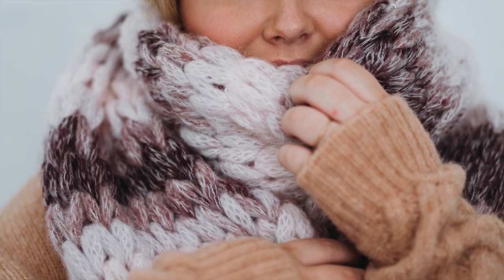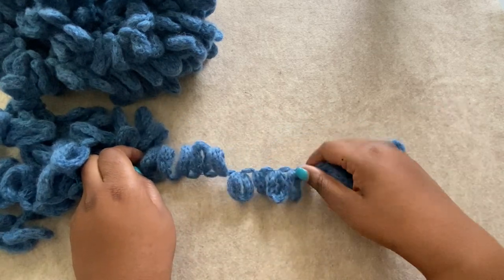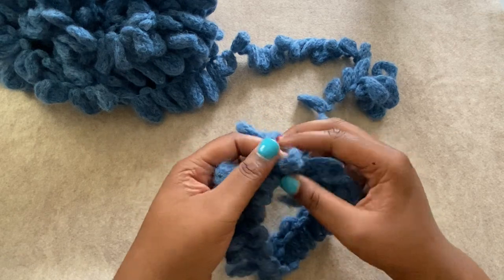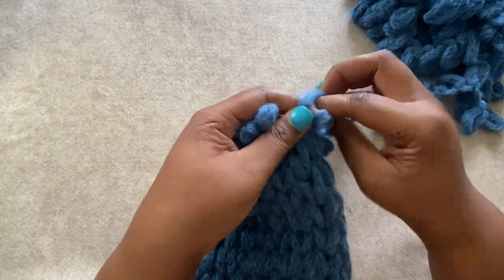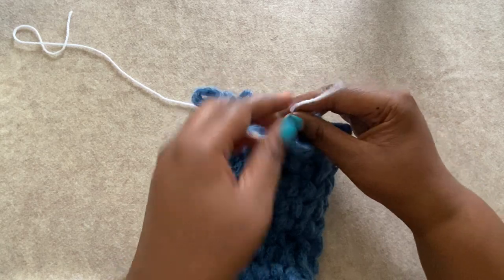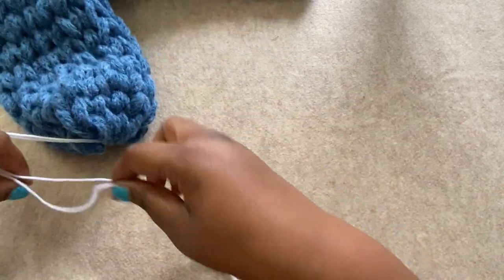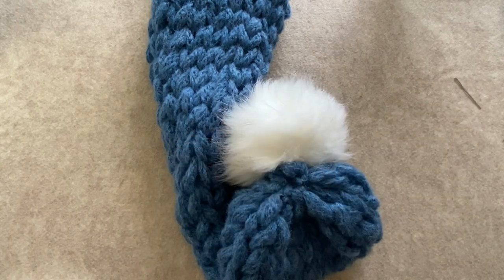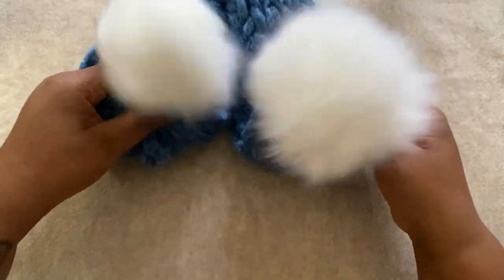HOW TO MAKE A SCARF USING LOOP YARN [Complete beginner guide - Loop yarn tube scarf]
NO KNIT OR CROCHET SKILLS REQUIRED! DIY the perfect scarf in less than 30 minutes. This video tutorial teaches you how to make my Last Minute Scarf, using loop yarn and pom-poms. This is perfect for beginners - give these scarves as Christmas gifts or even sell them at craft shows!

-How to work in the round with loop yarn
-How to add another ball of yarn to your loop yarn projects
-How to use store-bought pom poms with elastic bands

-Metal tapestry needles